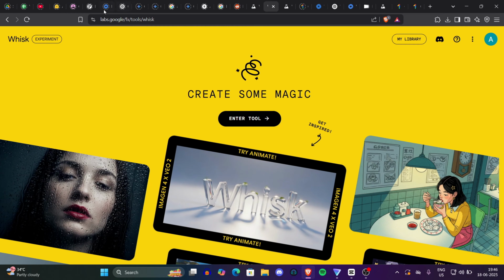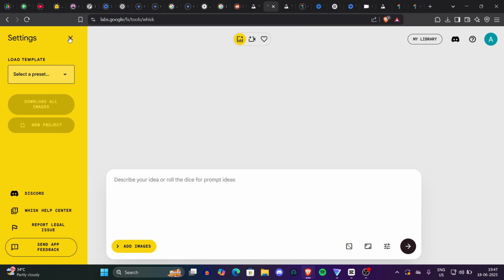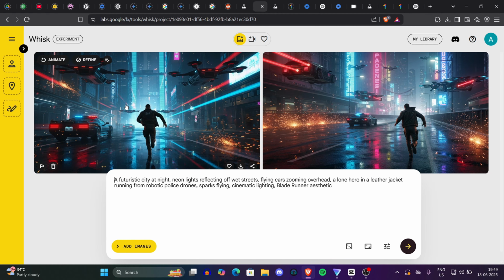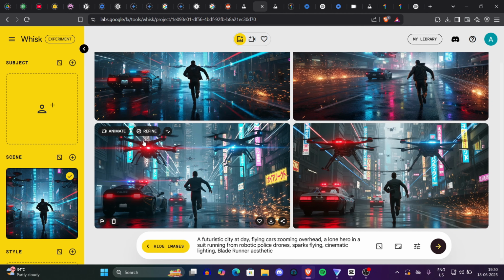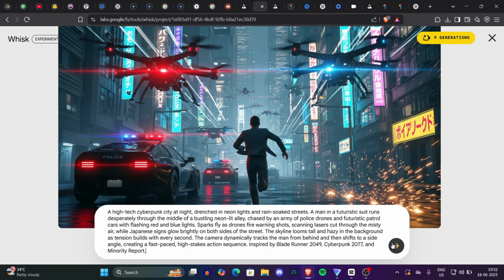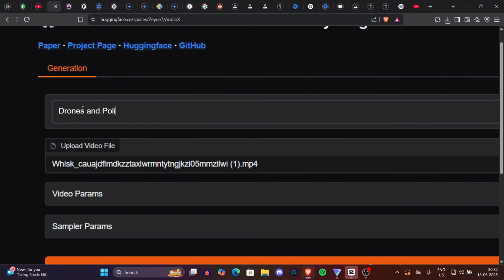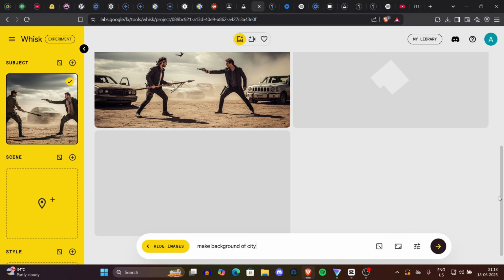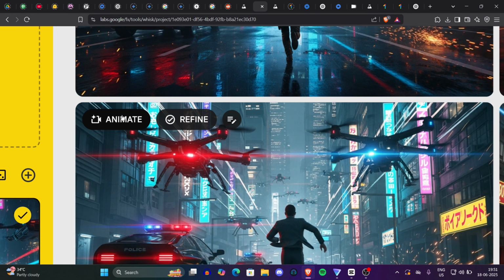Best tool to CREATE short AI MOVIES for free (Whisk)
Lets create realistic consistent characters in AI movies using Google Whisk and Veo

Timeline:
0:00 - 1:36 Introduction to Whisk
1:36 - 2:41 Generating Scenes
2:41 - 3:40 Making Consistent AI Image scenes
3:40 - 4:45 Generating Video on Whisk
4:45 - 5:08 AI Generated Video Example
5:08 - 6:12 Generating Sound Effects
6:12 - 8:00 Generating Another AI Movie Scene

We will show you how to create ai animated stories with easy to follow prompts and completely free. (Chatgpt , Kling , Elevenlabs & Capcut)

Video Timeline:
0:00 - 1:10 Introduction
1:10 - 2:20 Scripting the Animation Story
2:20 - 3:45 Generating Images with AI
3:45 - 5:25 Generating Videos with Kling 2.1
5:25 - 8:22 Sound Effects and Voice Over for Animation Story
8:22 - 9:40 Video Editing

Top AI Image & Video & Audio tools we Recommend